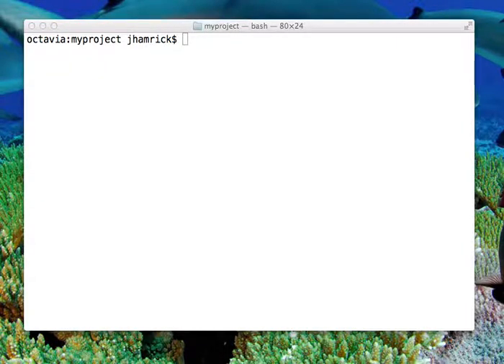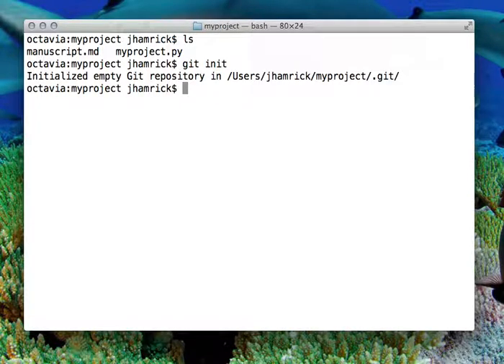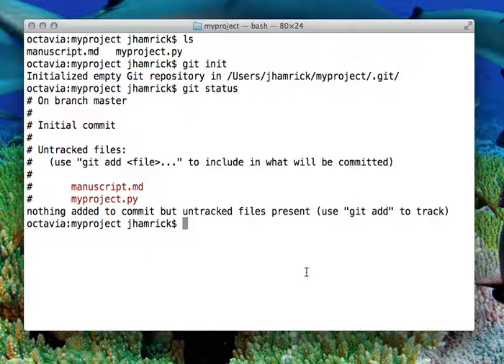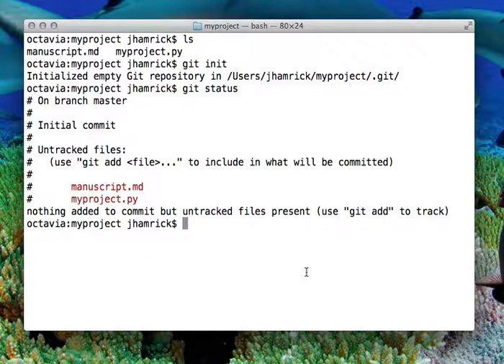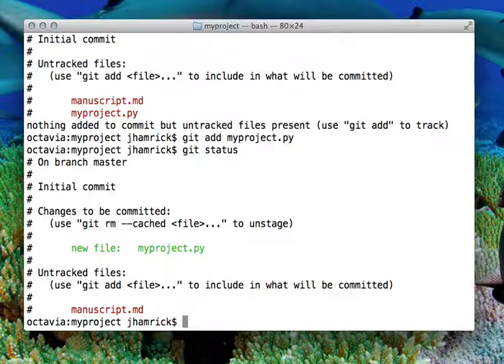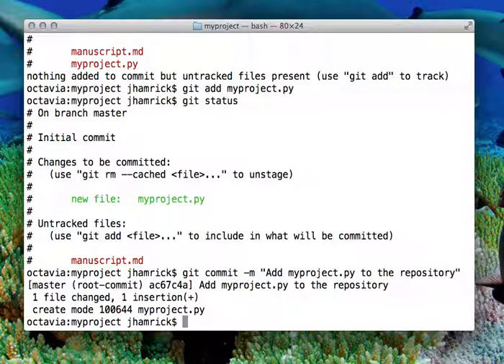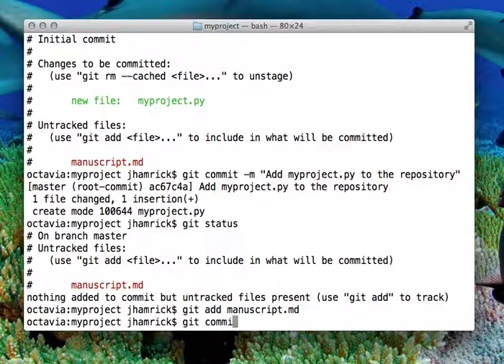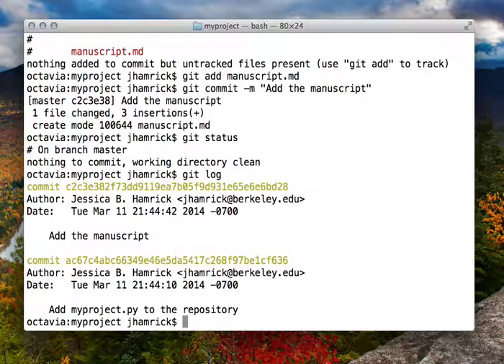Screencast: creating a git repository